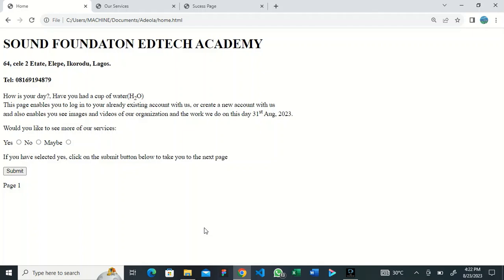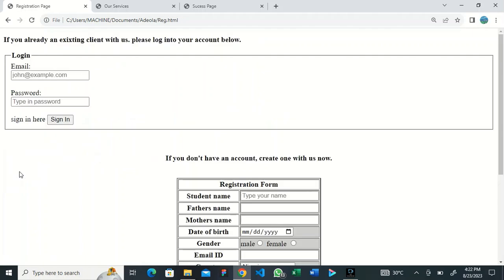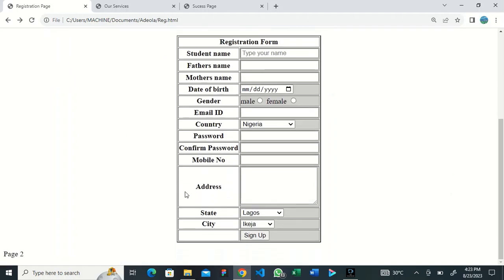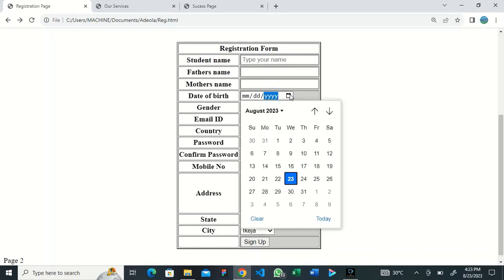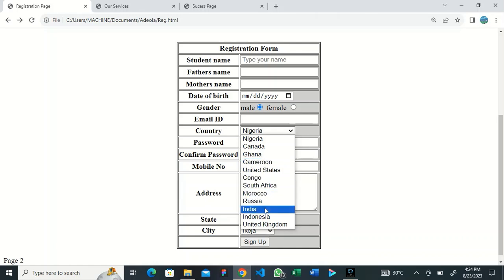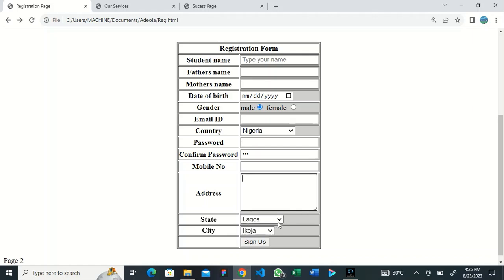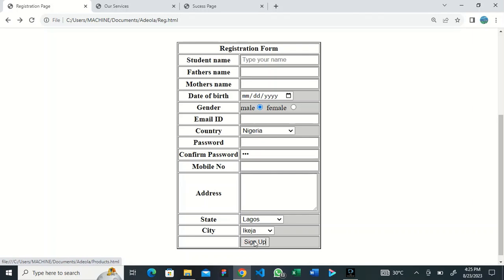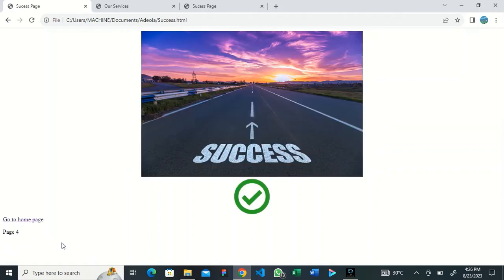EdTech HTML Project 2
subcsribe